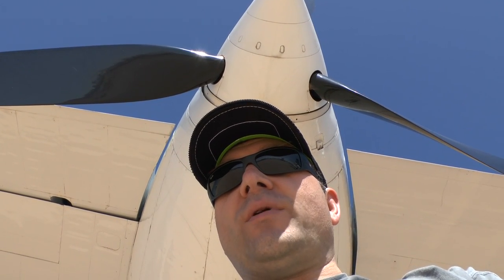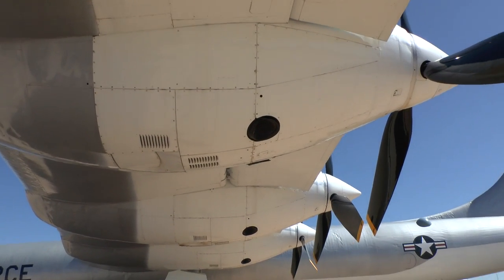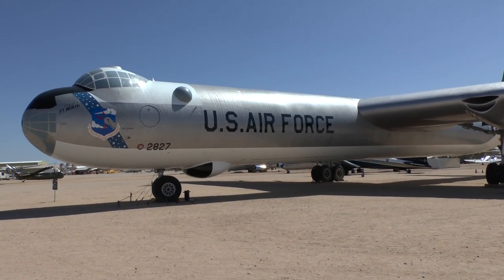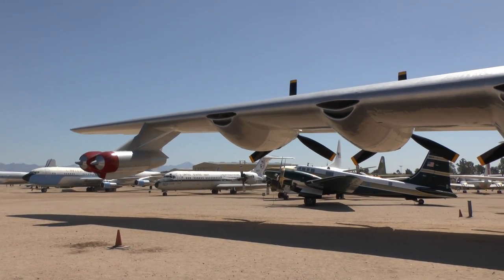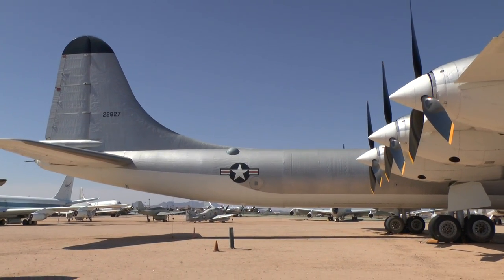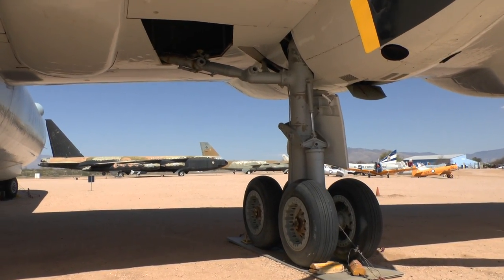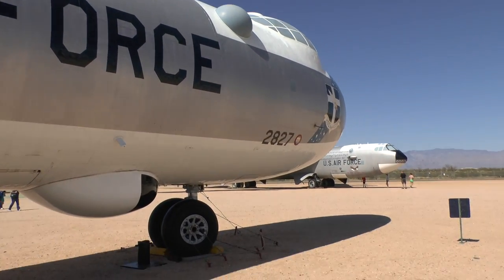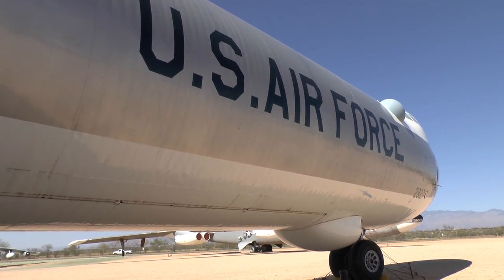Clemens at Pima: The Convair B-36J "Peacemaker", 4 Burning, 6 Turning.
From my stash of clips from the Pima Air and Space Museum at Tucson. Sadly there was a lot of wind that day, so some of what I say got blown away with the wind. If you mind me talking, at all, turn the sound down ;)